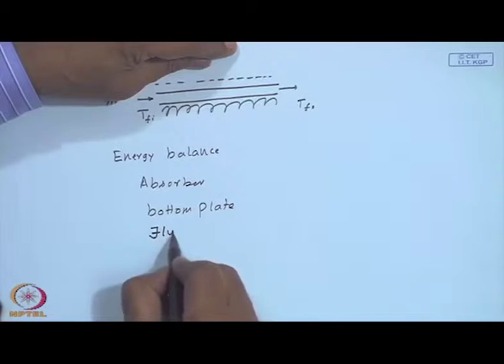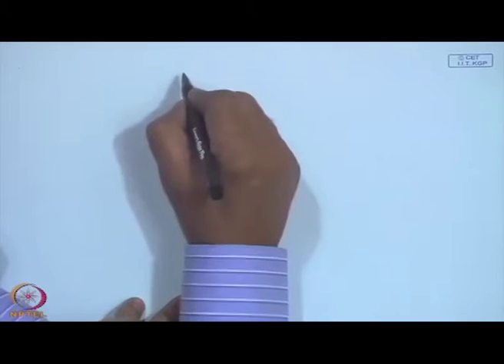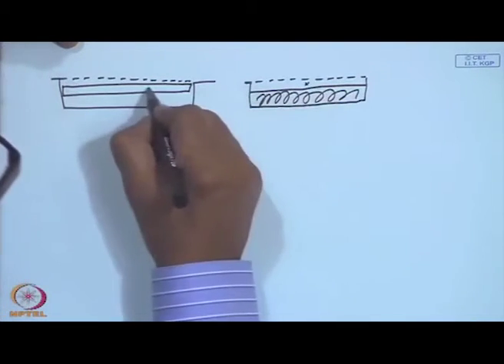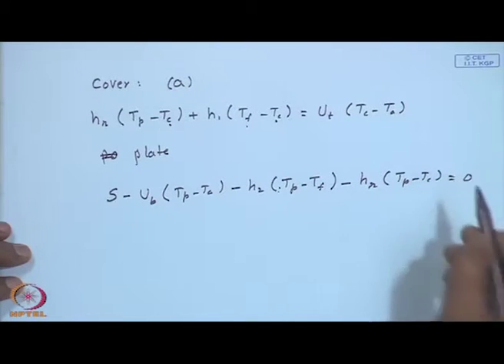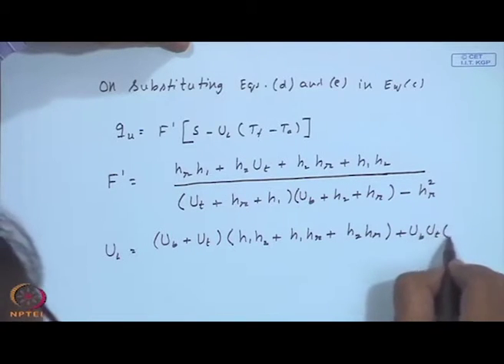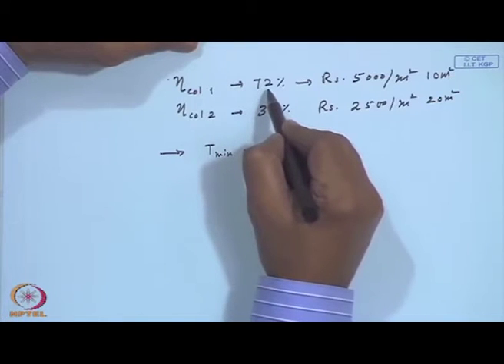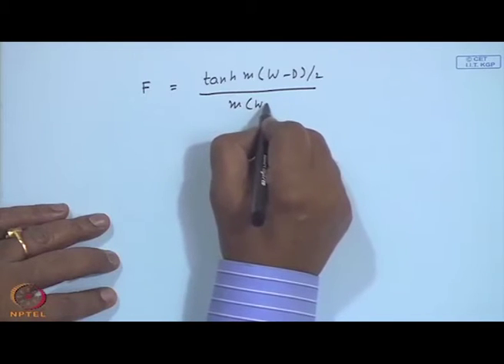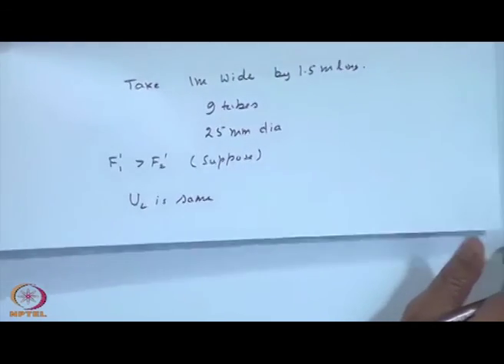Theory of Air Based Solar Flat Plate Collectors (Contd.)